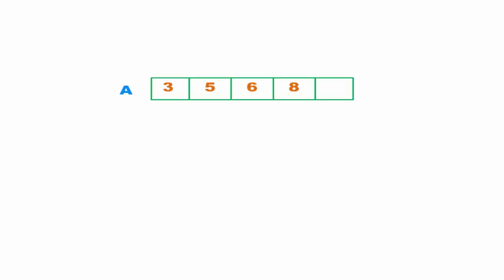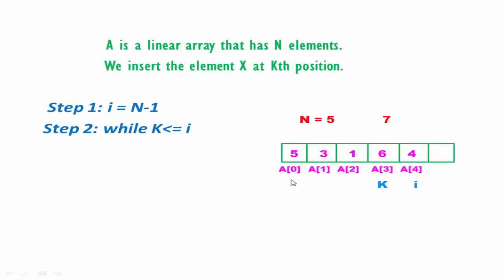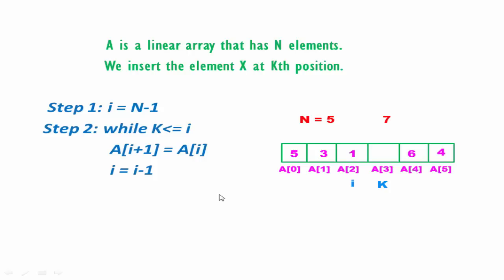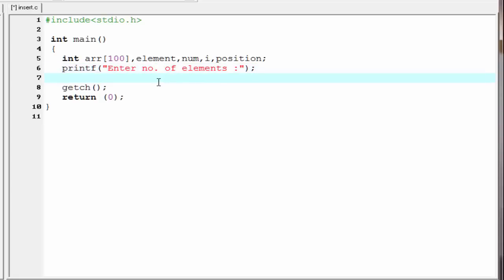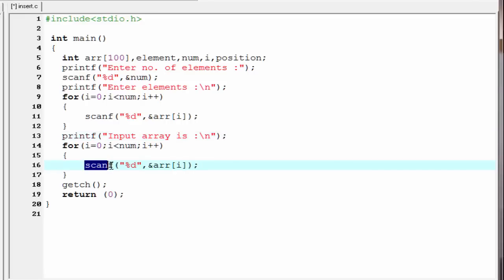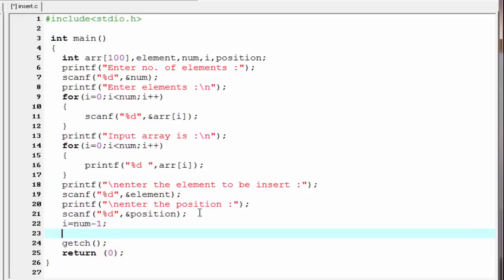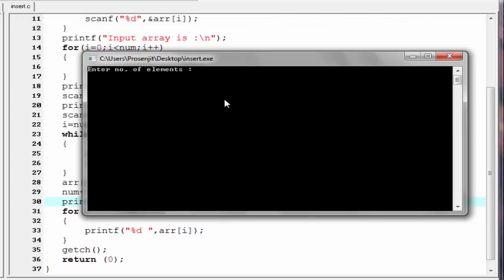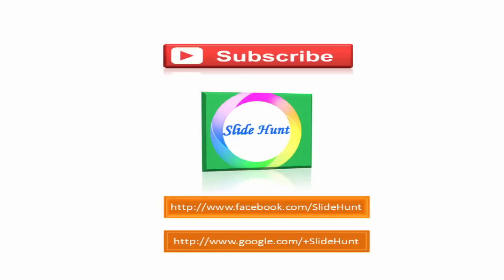Data Structures - Array Insertion with C coding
This video tutorial explain you how to insert an element in an array.
Insertion means adding an element to the list. we can insert an element at any position, it may be first, last or intermediate position.
From this tutorial you can also learn how to implement array insertion in c programming.